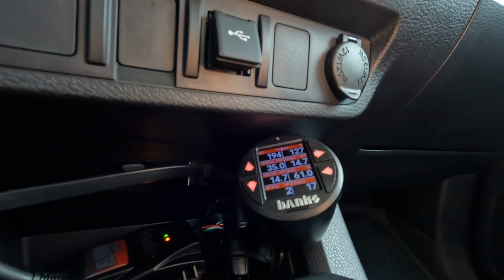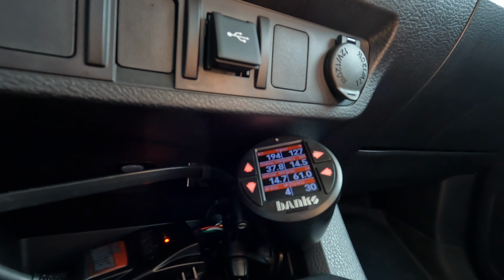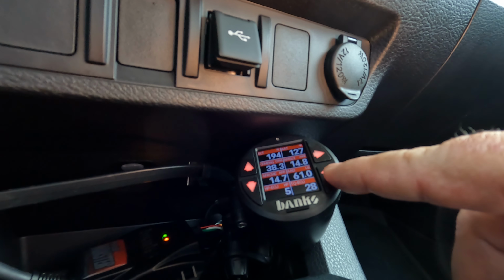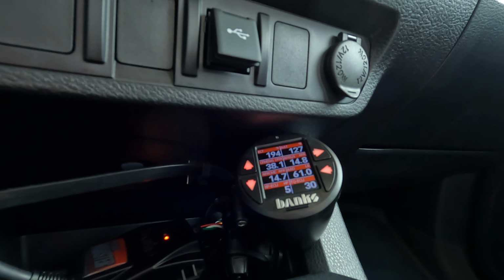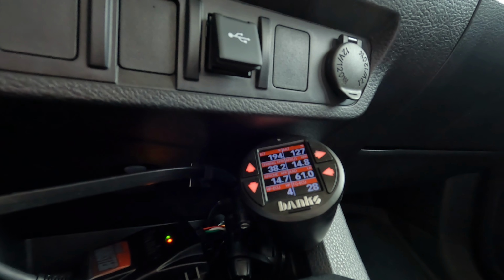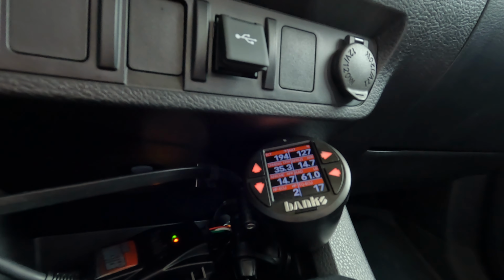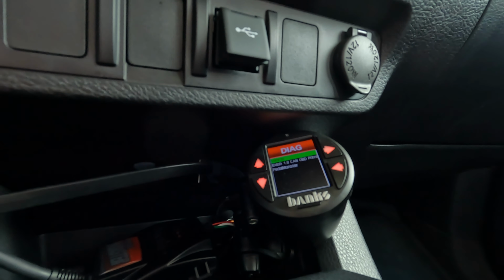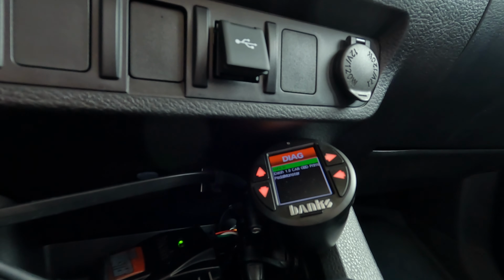Banks Power iDASH Super Gauge